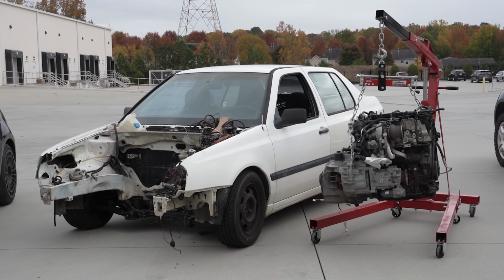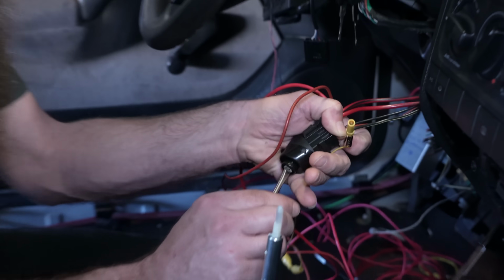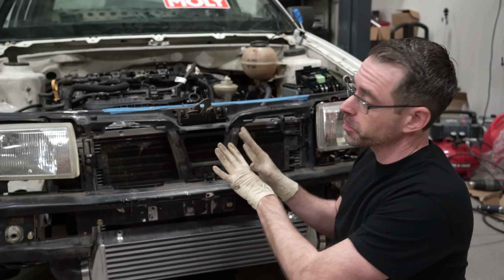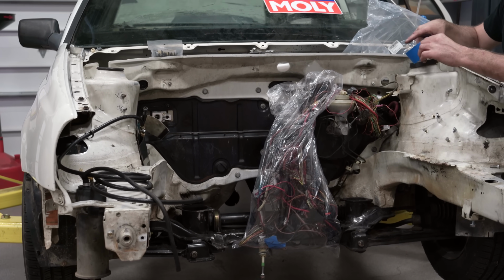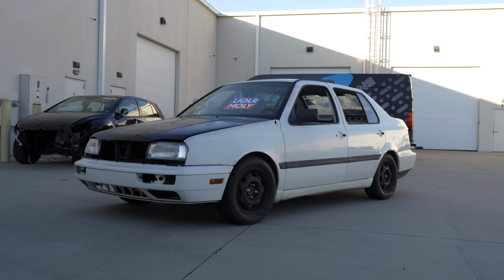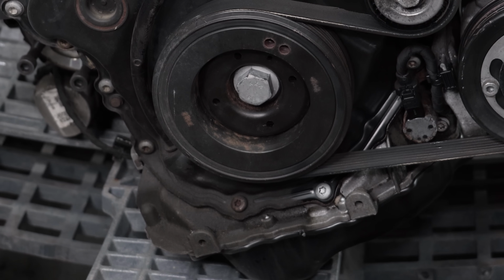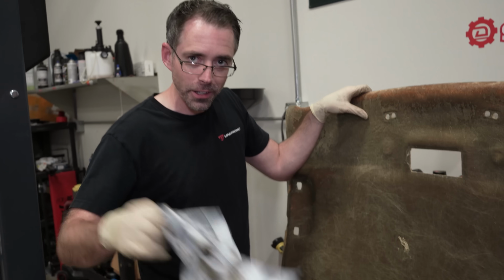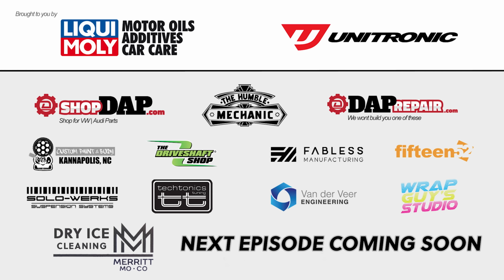Starting the MK7 Swapped Jetta for the First Time! (Part 4)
In Part 4 of our MK3 fast and furious Jetta build, we try and start up our MQB MK7 2.0T in our Jetta for the first time! Once we get this car running, we can then disassemble it to get it ready for paint. Before taking it to get painted, we stopped by Merrit Motor Company to get our Jetta dry ice blasted! This process cleans off all dirt and debris that have been on the car for 30 years! We also get it painted! We also fixed our mech unit, headliner, and many other interior trim pieces to get this car looking fully restored!

Ian at Reflect Tuning
Merritt Motor Co. - Dry Ice

VW AUDI Specialty Repair Cornelius NC
VW AUDI Specialty Repair Kent Ohio

0:00 Getting the car started!
8:55 Big Recap!
11:37 Disassembling  the car
17:30 Dry Ice Blasting
25:14 Paint!